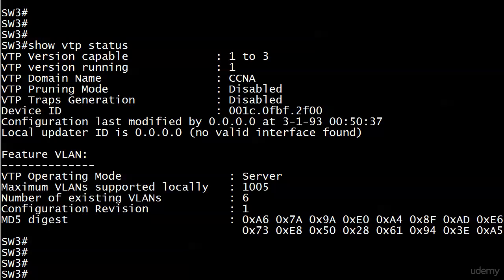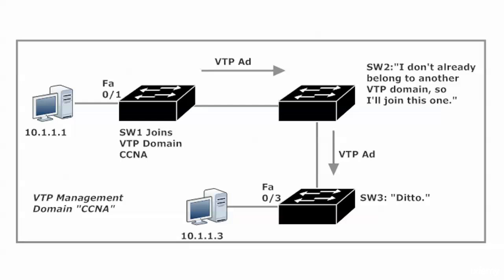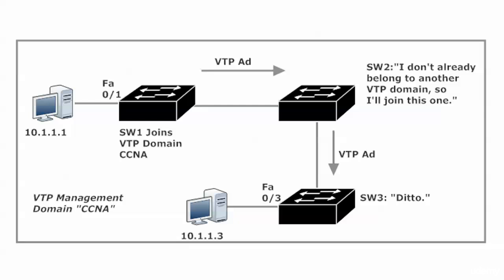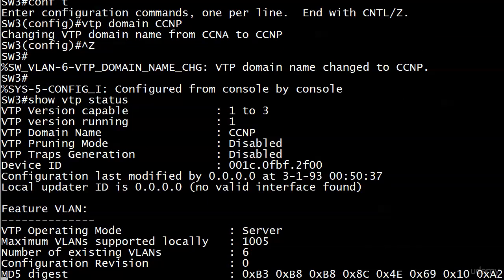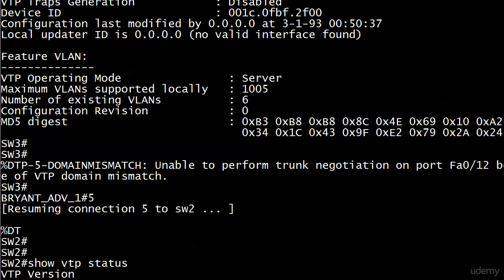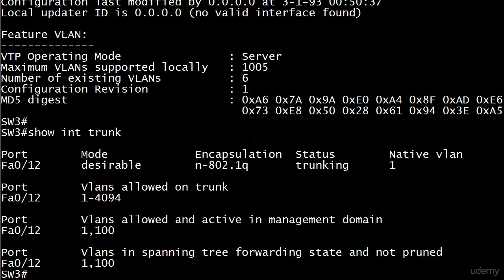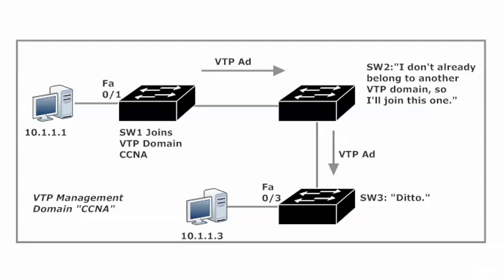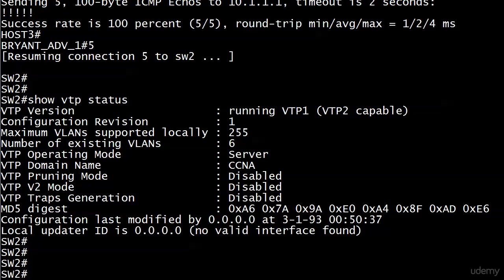132 VTP 3 The Mysterious Joins